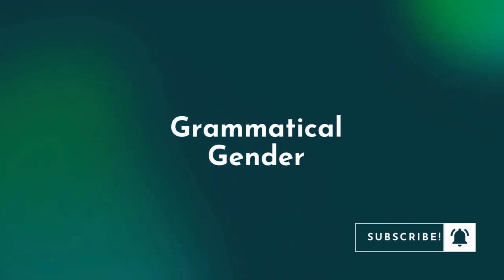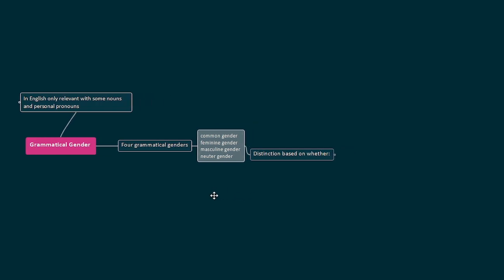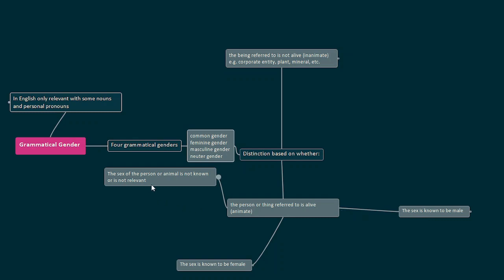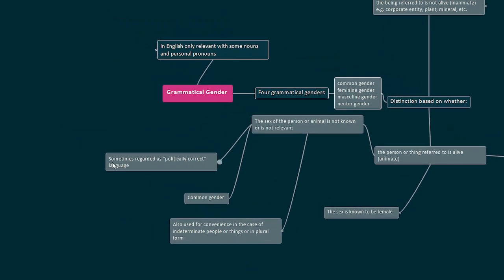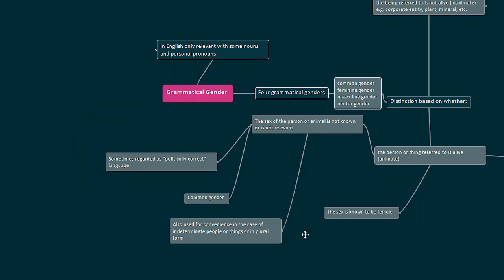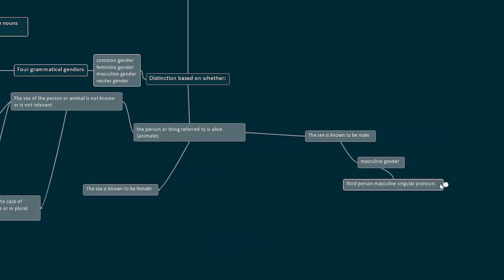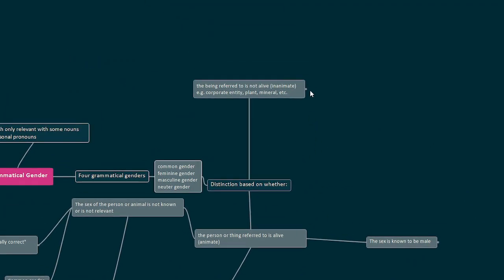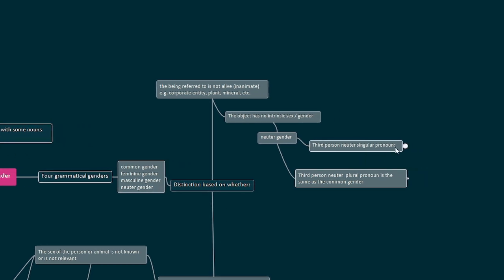Grammatical Gender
In South African English, nouns have grammatical gender. This video explains the concept of grammatical gender. It covers the four genders in English - common, feminine, masculine and neuter and which pronouns to use when.